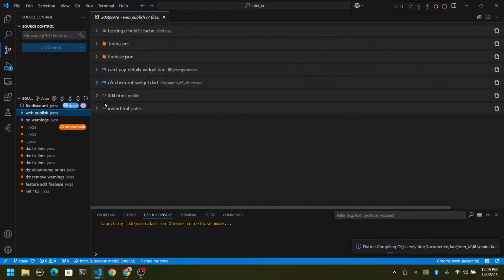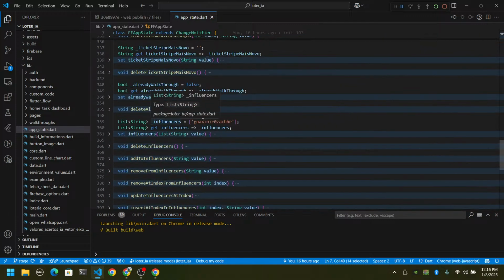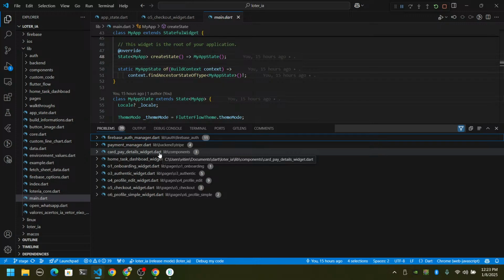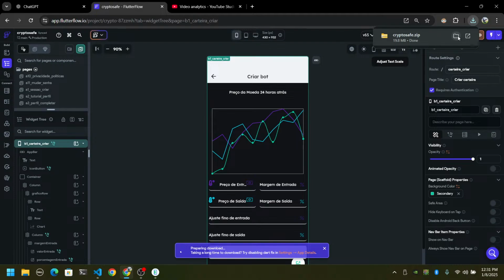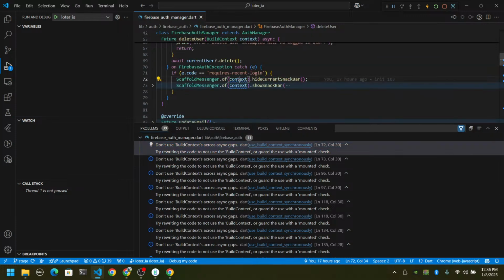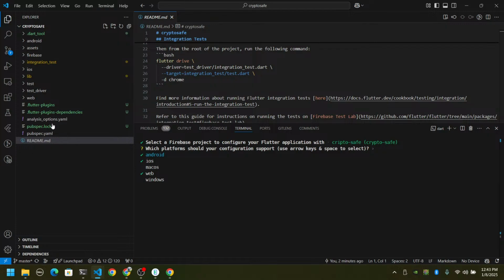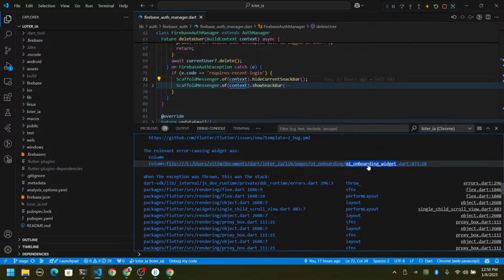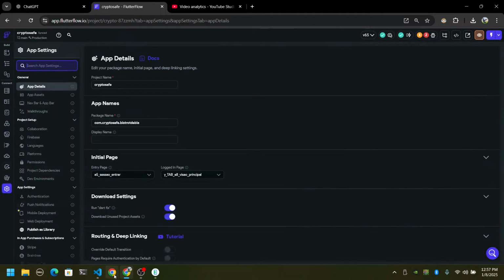Mastering Cross Platform Flutter App Creation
# Mastering Cross-Platform Flutter App Creation | Comprehensive Guide

Welcome to our comprehensive guide on mastering cross-platform Flutter app creation! Whether you're a beginner or an experienced developer, this video will provide you with the skills and knowledge needed to create stunning, high-performance applications for both iOS and Android using Flutter.

### What You'll Learn in This Video:
- **Introduction to Flutter**: Understand the fundamentals of Flutter and why it's a game-changer for cross-platform development.
- **Setting Up Your Development Environment**: Step-by-step instructions to install Flutter and set up your IDE.
- **Flutter Widgets**: Dive into the core building blocks of Flutter and learn how to create reusable UI components.
- **State Management**: Explore various state management techniques to maintain and update the state of your app efficiently.
- **Navigation and Routing**: Implement smooth navigation and routing to enhance user experience.
- **Networking**: Integrate APIs and manage network requests to fetch and display data in your app.
- **Firebase Integration**: Learn how to use local databases to store and retrieve data.
- **Performance Optimization**: Tips and tricks to ensure your Flutter app runs smoothly on all devices.
- **Deployment**: A complete guide to deploying your Flutter app to the App Store and Google Play.

### Why Flutter?
Flutter is a powerful UI toolkit from Google that allows you to create beautiful, natively compiled applications for mobile, web, and desktop from a single codebase. With its rich set of pre-designed widgets and extensive libraries, Flutter simplifies the development process and accelerates the time-to-market for your apps.

- **Aspiring Developers**: If you're new to app development, this video will get you started on the right foot.
- **Experienced Developers**: Enhance your existing skills and learn new techniques to improve your Flutter apps.
- **Project Managers and Designers**: Gain insights into the development process and understand how Flutter can be used to create seamless user experiences.

Happy Coding! 🚀

- **Twitter**: @jvictorcard
- **Instagram**: @jvcardososant
- **GitHub**: /jvcss